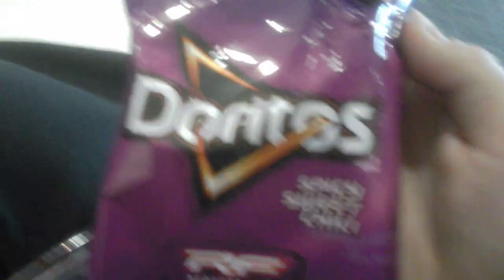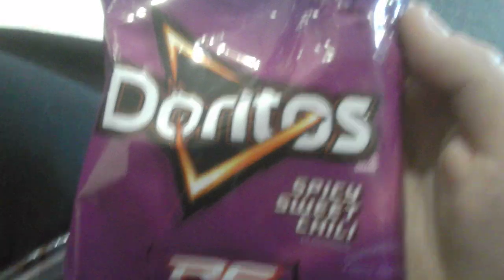A taste test video #12 Doritos spicy sweet chili Chips